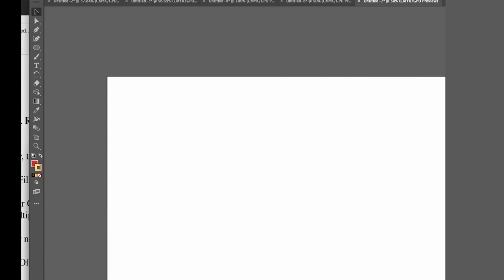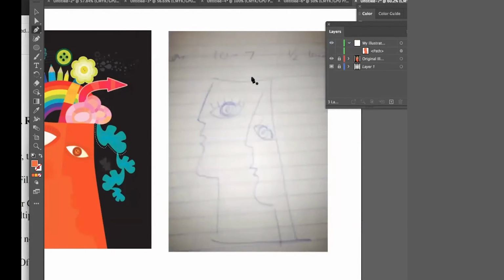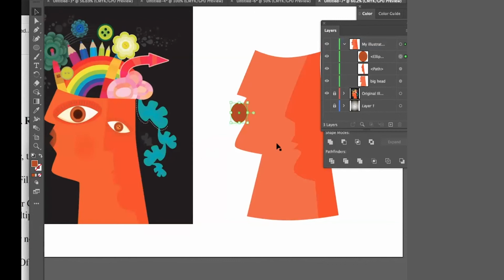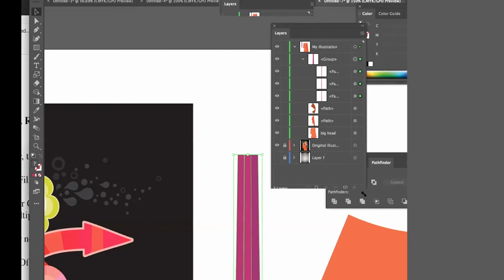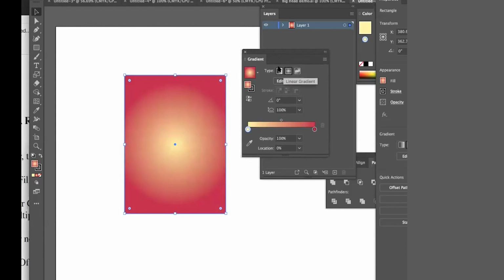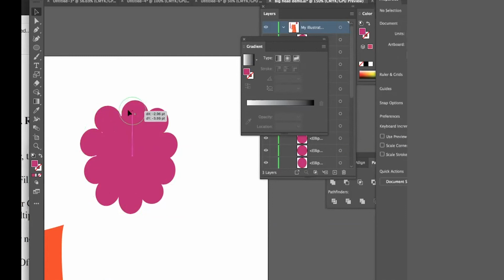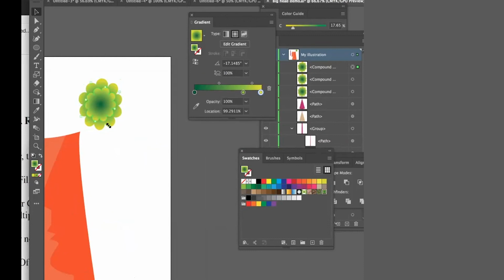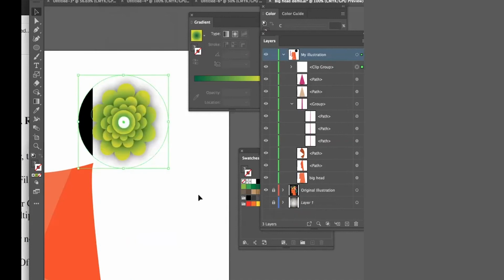Create an illustration using Shapes, Pathfinder, Gradients, Clipping Masks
There are some very important and useful tools and techniques in this tutorial including how to work with and edit Shapes, use Pathfinder to combine shapes, working with Gradients, and how Clipping Masks work in Illustrator